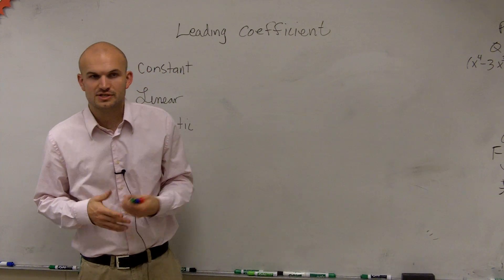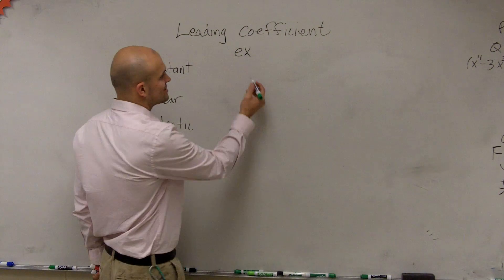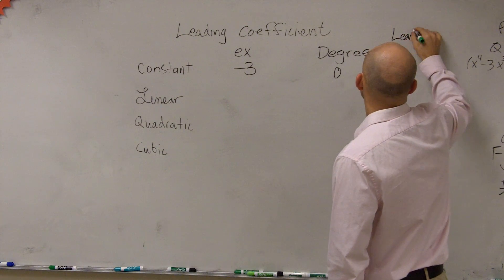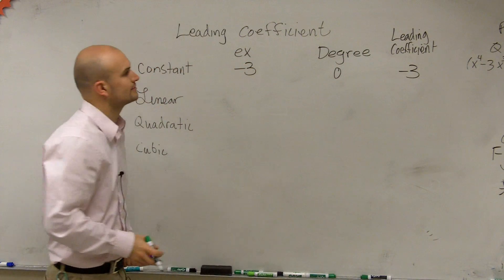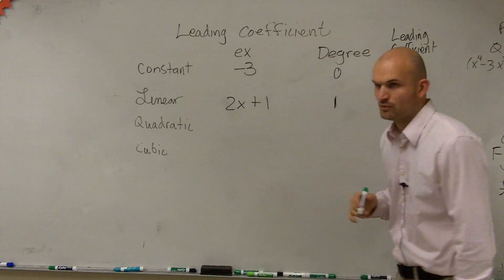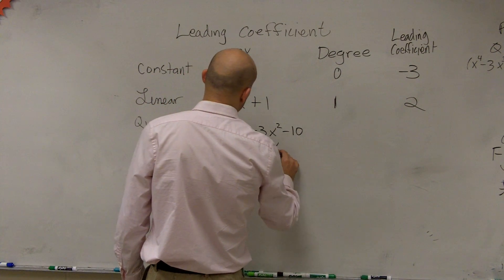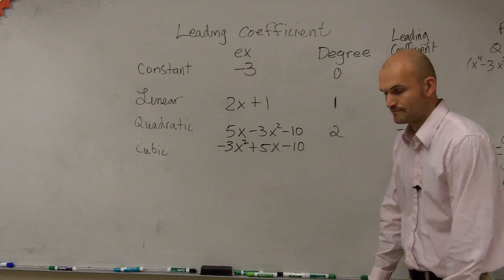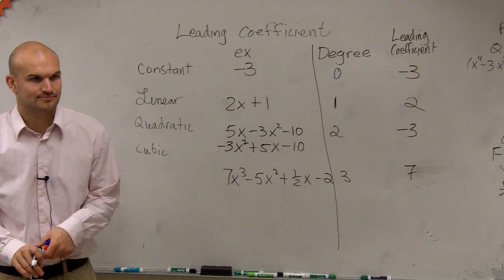What is the leading coefficient of a polynomial